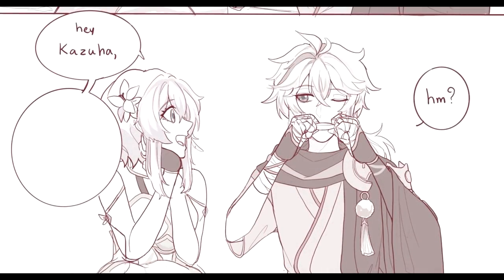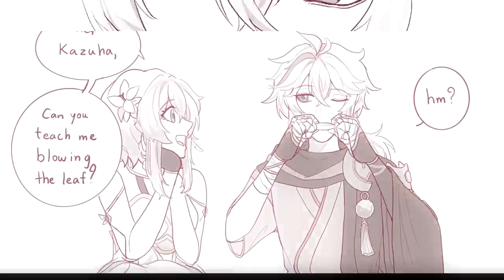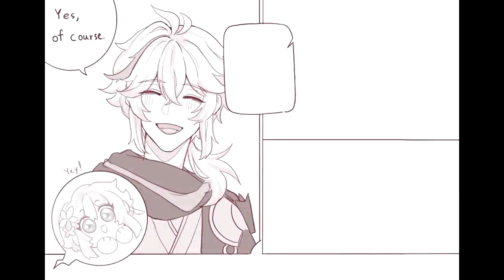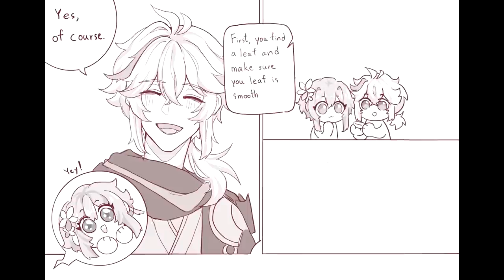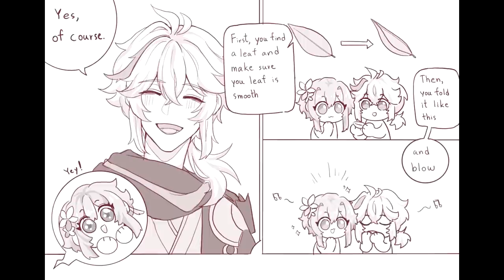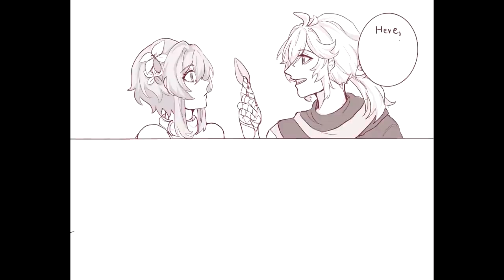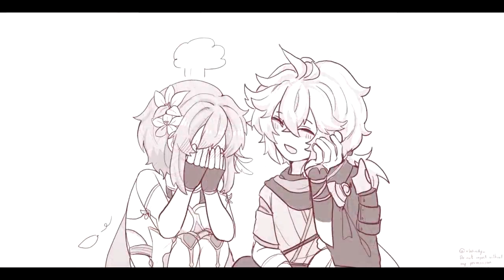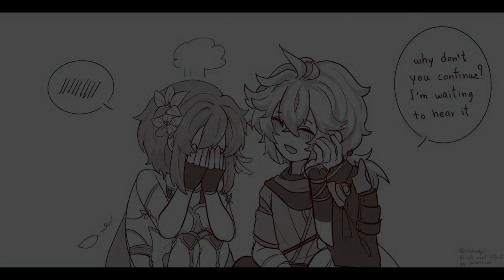Leaf Whistle [Genshin Impact] | Comic Dub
Lumine wants to learn a new hobby. She also learns right away she should think twice on how these lessons should be conducted next time so she won't be so embarrassed.

⭐️ CREDITS ⭐️

🎨 Comic by Windy! Thank you so much for allowing us to dub your work!